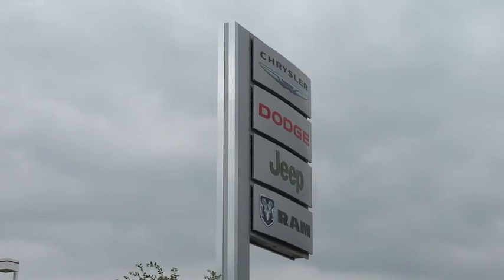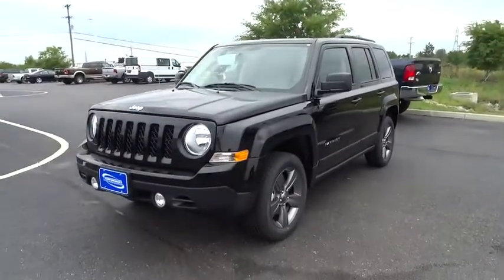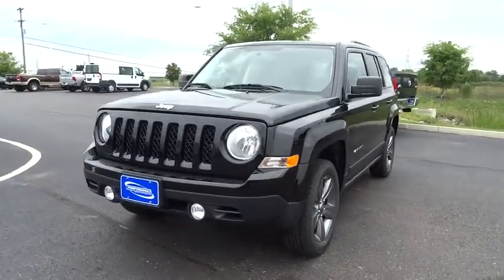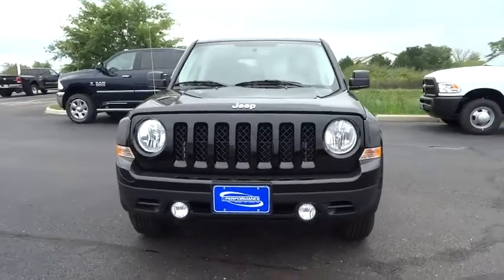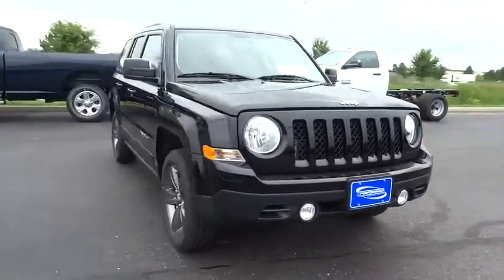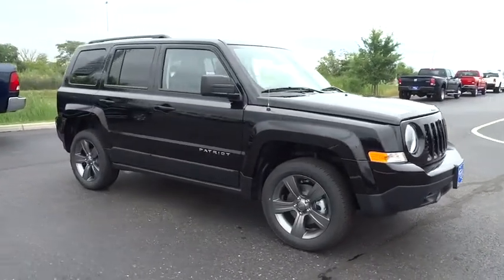2015 Jeep Patriot Columbus, Hilliard, Dublin, London, Springfield, OH FD106622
2015 Jeep Patriot

Performance CDJ
1130 Automall Dr.

Patriot Latitude High Altitude, 2.4L I4 DOHC 16V Dual VVT, 6-Speed Automatic, 4WD, 23G High Altitude Package, 6.5 Touch Screen Display, Navigation, and Uconnect Hands Free Phone. brbrPut down the mouse because this 2015 Jeep Patriot is the SUV you've been looking for. Don't get stuck in the mudholes of life. 4WD power delivery means you get traction whenever you need it. This Patriot is nicely equipped with features such as Patriot Latitude High Altitude, 2.4L I4 DOHC 16V Dual VVT, 6-Speed Automatic, 4WD, 23G High Altitude Package, 6.5 Touch Screen Display, Navigation, and Uconnect Hands Free Phone. Life Time Car Wash Included!